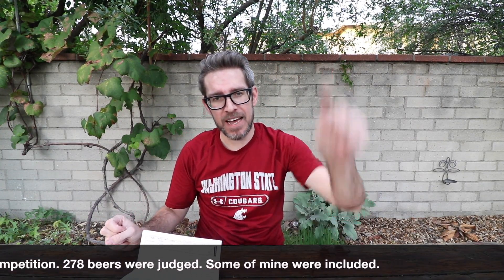How to get a score in a home brew competition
In this video I review two beers I entered into the 2018 Los Angeles County Fair Homebrew Competition.